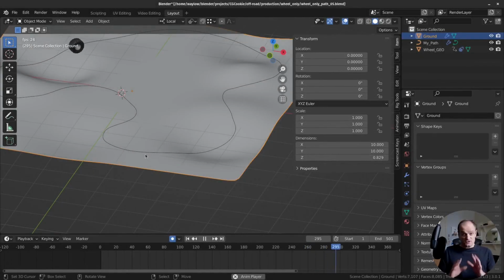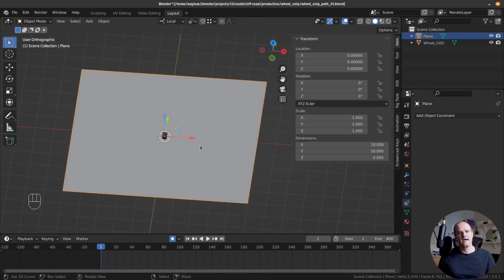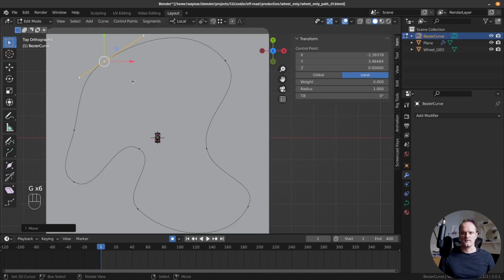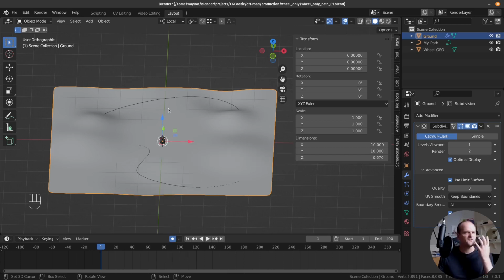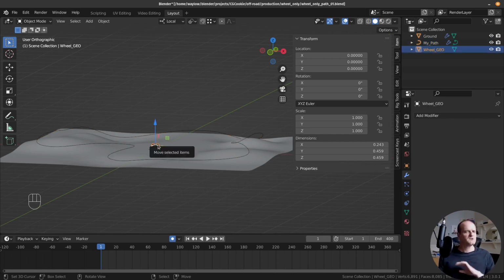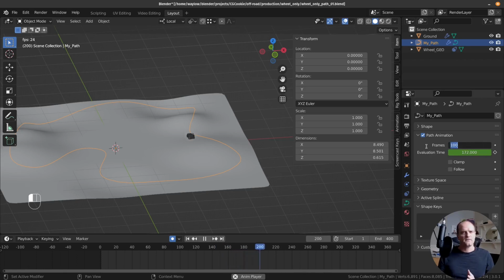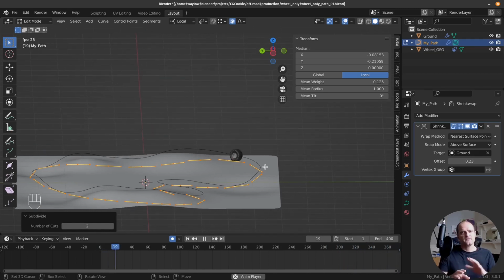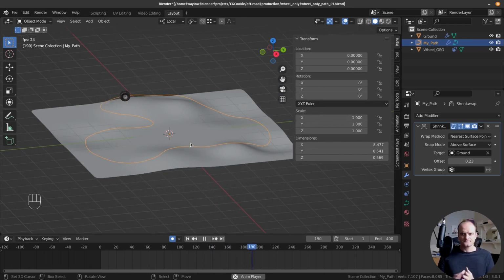02 05 Wheel on Path 1